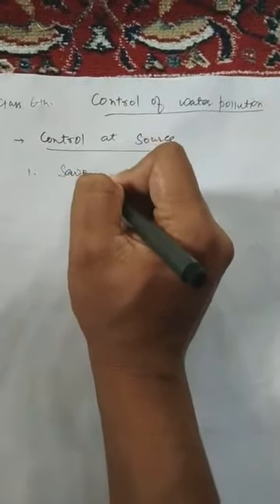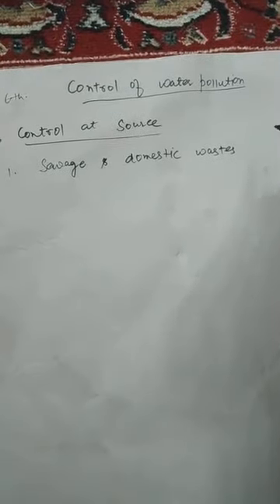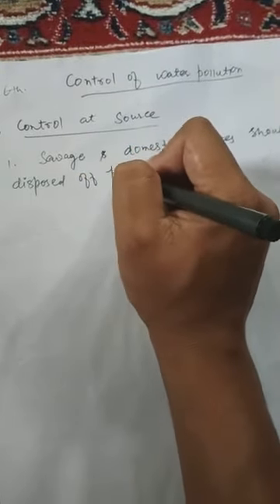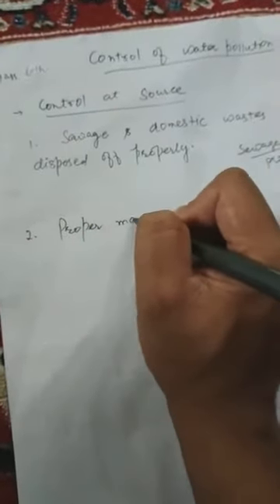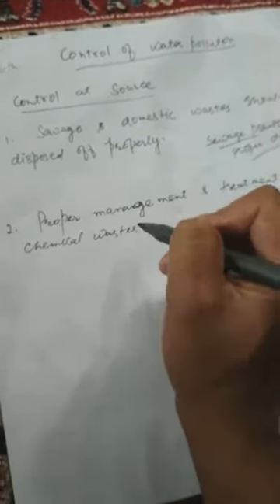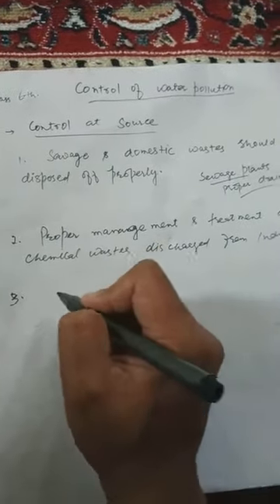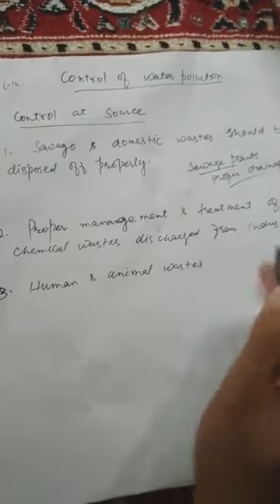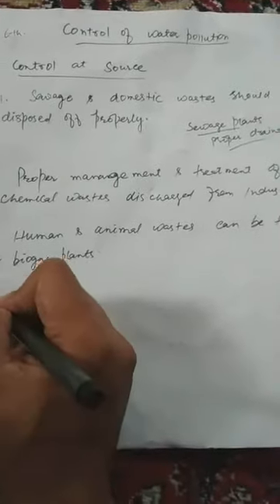Control of water pollution. Class 6th